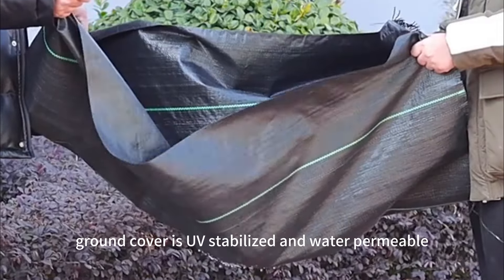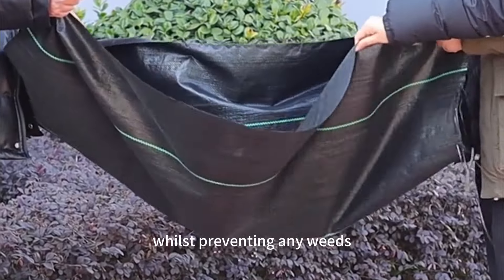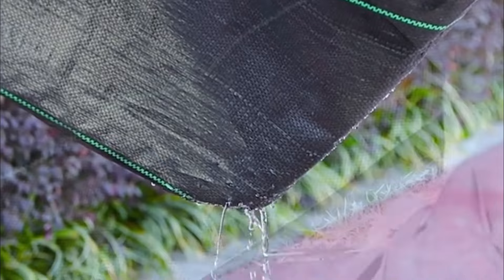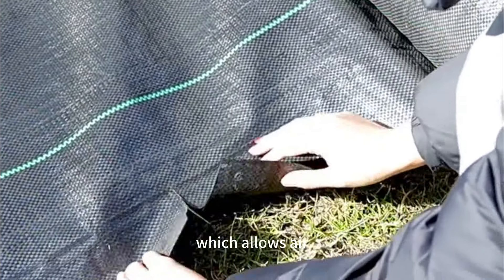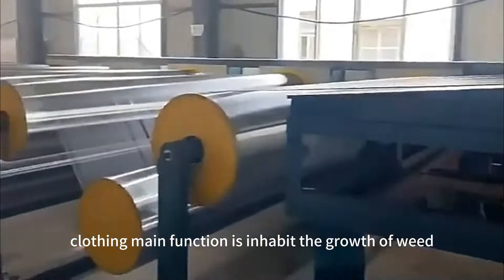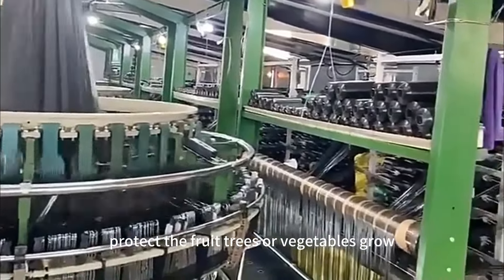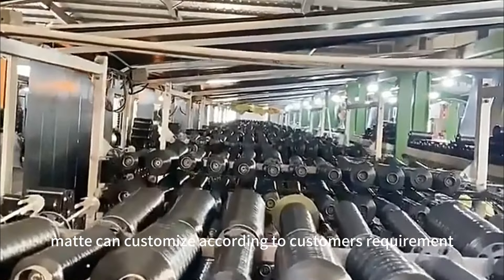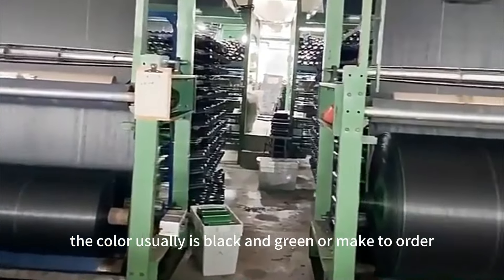Transform Your Garden with Weed Barrier: Ultimate Weed Control Solution!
Discover the ultimate solution for a weed-free garden with Weed Barrier! In this video, we introduce you to the benefits and features of Weed Barrier, a durable and effective product designed to keep your garden healthy and weed-free. Learn how easy it is to install, its eco-friendly properties, and how it promotes better plant growth by preventing weed competition. Say goodbye to hours of weeding and hello to a pristine garden!

🔹 Key Benefits:

Easy to install and maintain
Environmentally friendly material
Enhances soil health and plant growth
Long-lasting and durable protection
🔹 Ideal For:

Home gardeners
Professional landscapers
Agricultural use